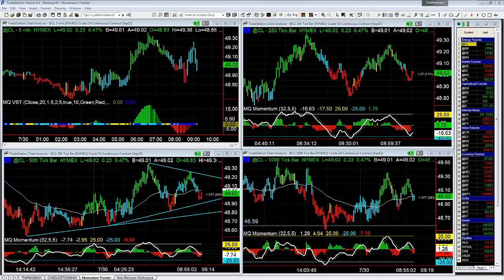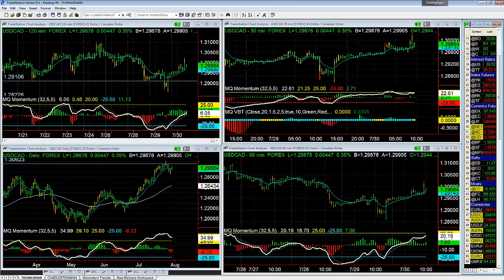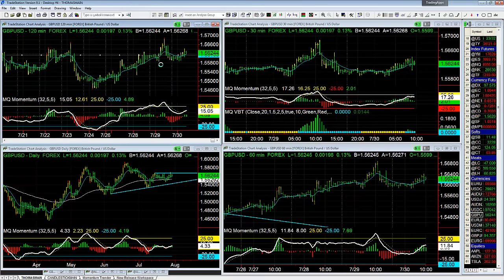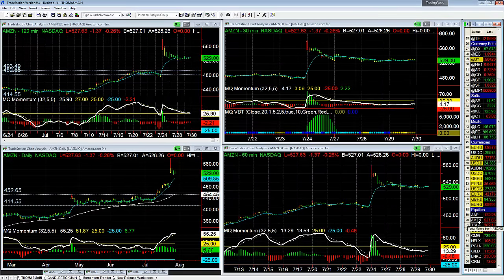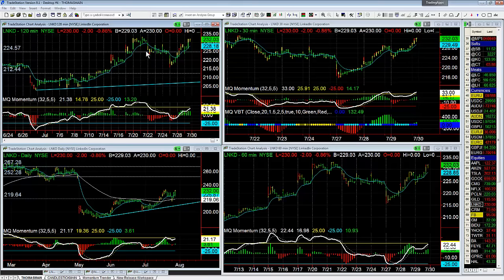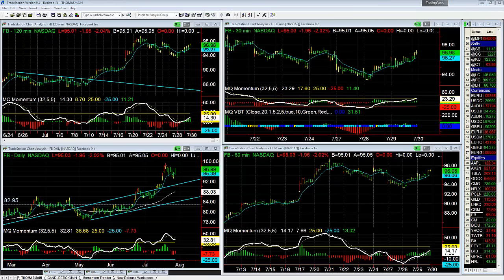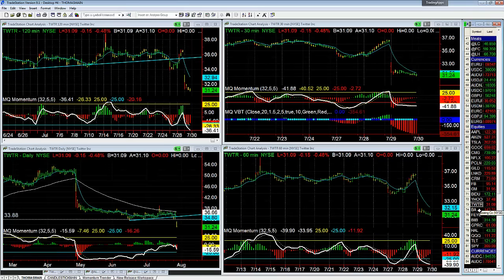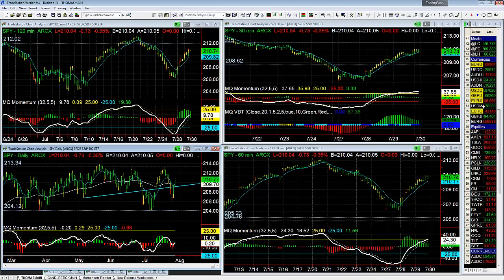Thomas' FOREX and Equities Review - 4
Forex trading and forex trading for beginners:

I share with you my method of trading forex special to me in this video. I am rich with the stock market and forex trading. You too can become rich with the right forex trading techniques.